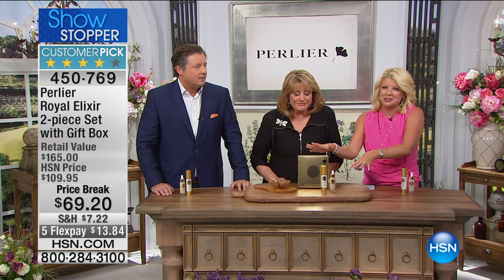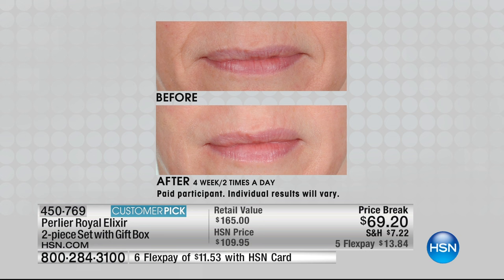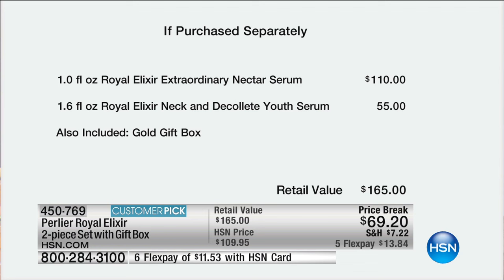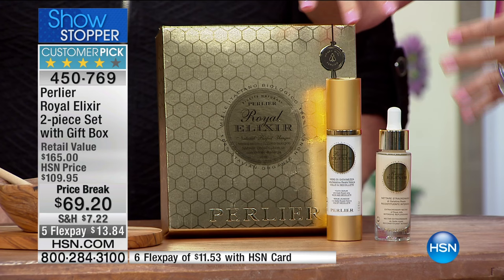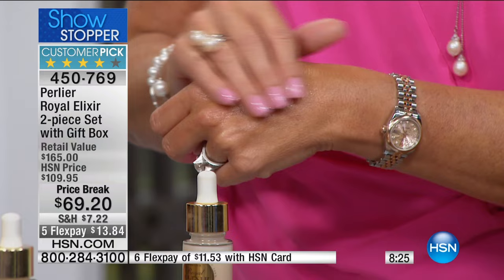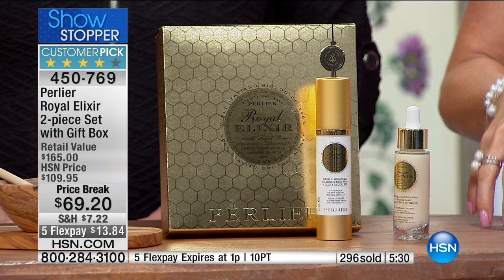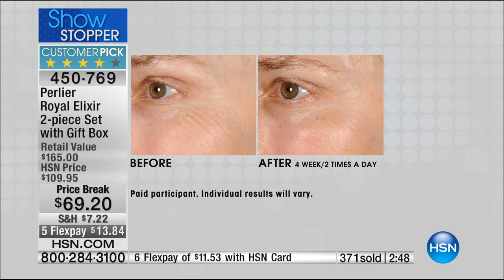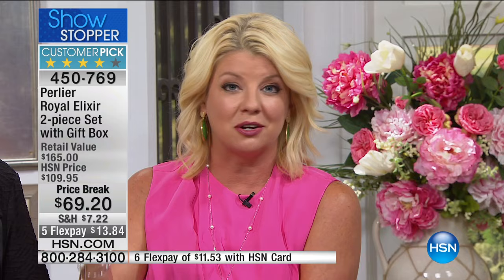Perlier Royal Elixir 2piece Set with Gift Box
Give your skin the royal treatment with two of Perlier's exceptional products. Containing fresh royal jelly and other key ingredients, they help...